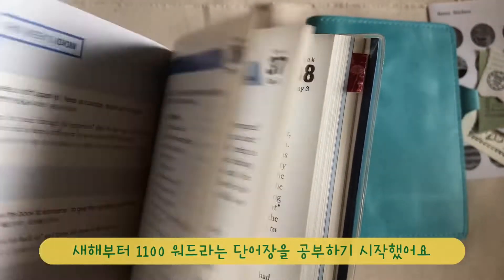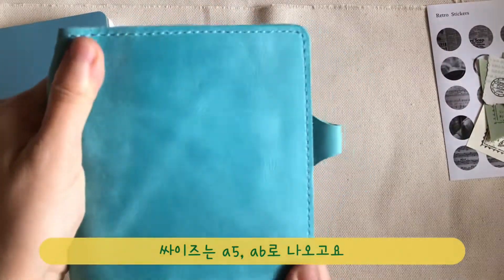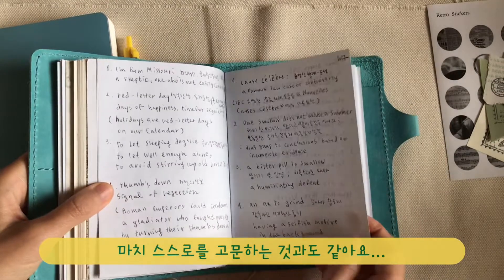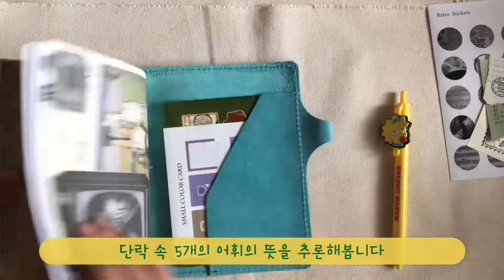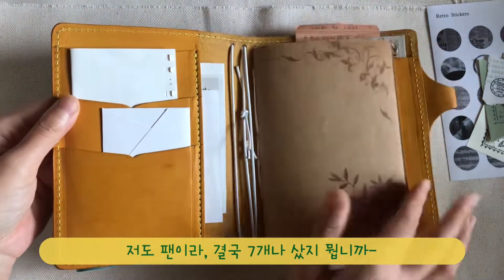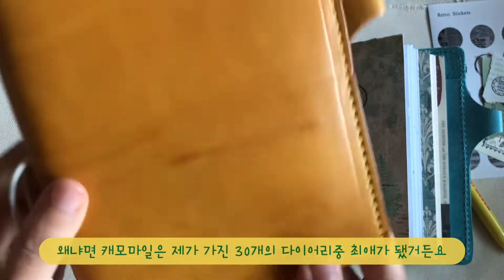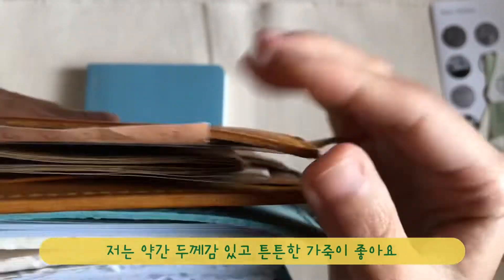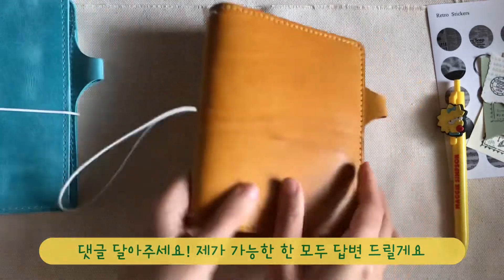3 month review of stalogy & Chic sparrow | 스탈로지 & 가죽 다이어리 | 새해 영어 공부 계획 얼마나 실천했는지 공유합니다!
* three month review of stalogy a6 & chic sparrow alice a6 cascade!

오늘은 새해 계획 중 하나였던 영어 공부 업데이트 합니다.
결과적으로 3달 중 1달은 공친걸로...ㅋㅋㅋㅋㅋㅋ

이 게으름을 어떻게 해야 하나요? ㅠ

그리고 매일 매일 공부하려고 스탈로지 세일할때 한 번 사봤는데,
종이가 너무 얇고, a6사이즈는 단어 공부하기엔 너무 작아요.

a5로 했더라면 더 나았을 것 같기도 하지만, 시크 스패로우 다이어리가 너무 예뻐서
하루 건너뛸거 공부하게 되는 효과도 있으니, 올해는 a6로 쭈욱 밀고 나갈게요 헤헤

여러분들! 새해 계획 세운 것 중 실천하고 있는게 있으신가요?
아직 기간은 많이 남았으니, 천천히 꾸준히 가보자구요!

스탈로지나 시크 스패로우 관련 궁금한 점 댓글로 남겨주시면,
성심성의껏 답변해 드립니다 헤헤헤

그럼 여러분들 굿나잇!